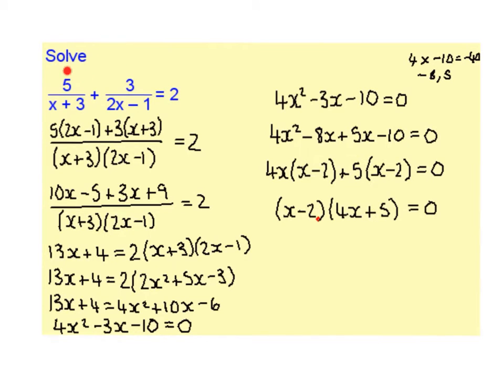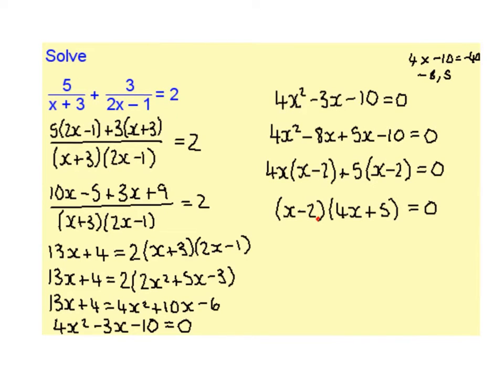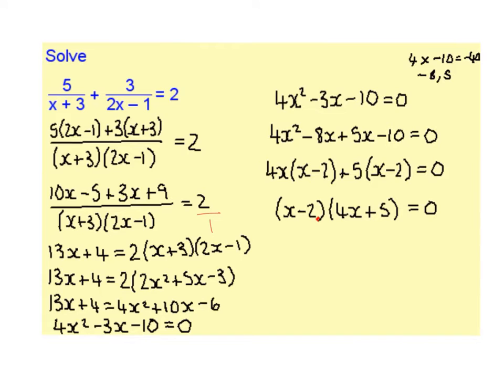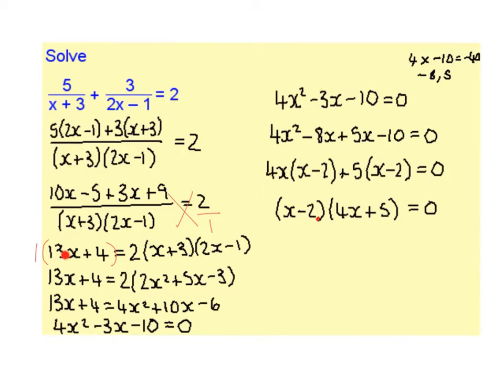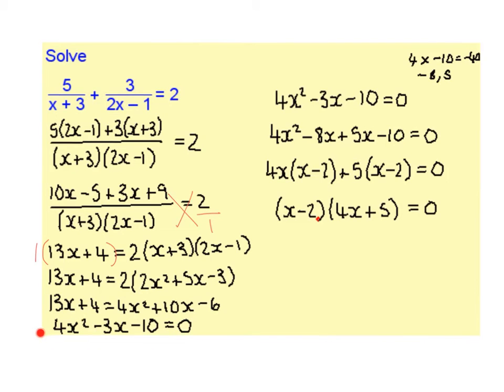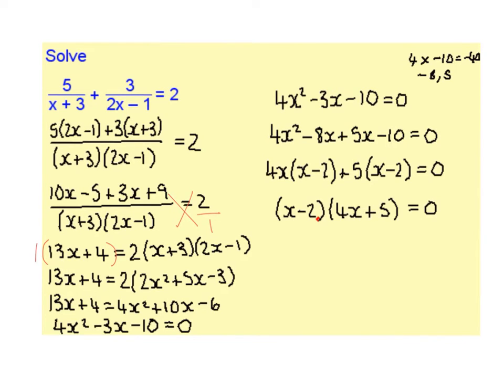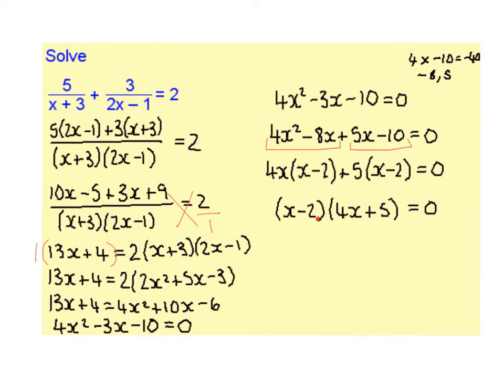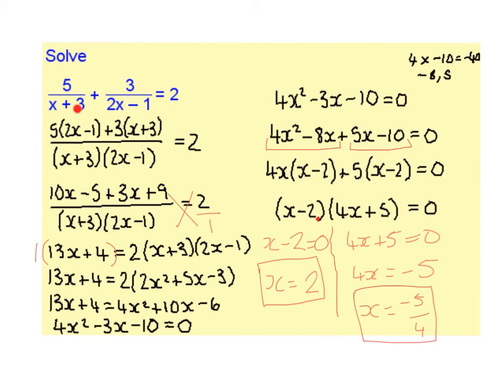LC HL Solving algebraic fractions 2